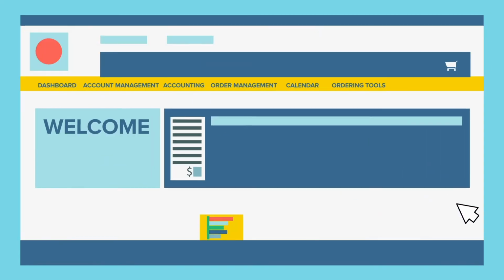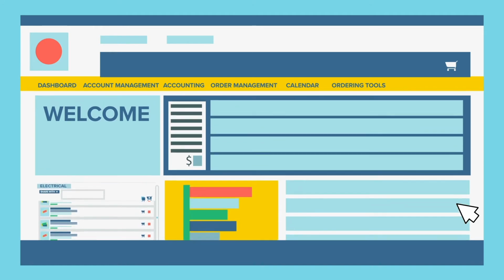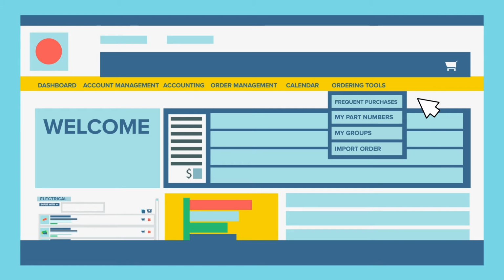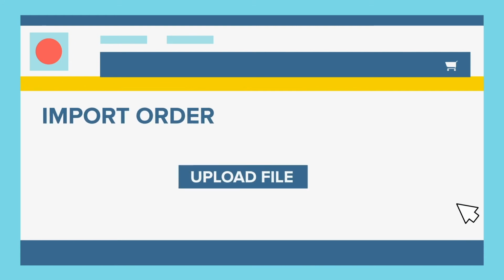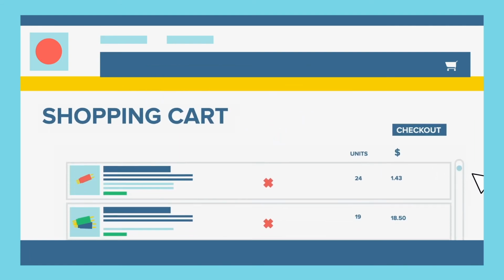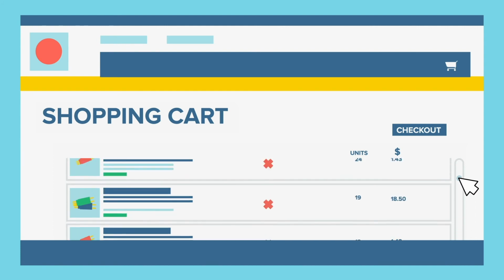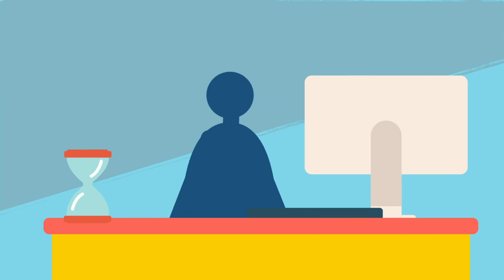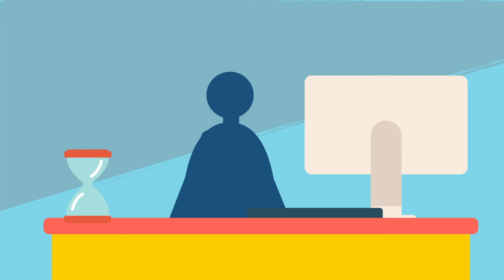NorthEast Electrical Import Orders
Import excel documents directly to your cart. All you need is some sort of product identifier field (NED part number, your part number, UPC, description, etc.) and a quantity field